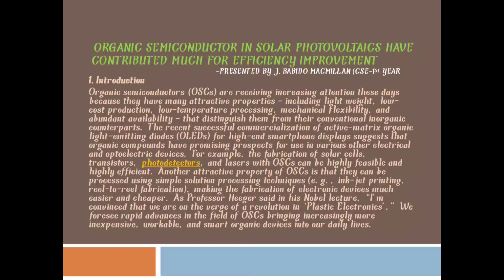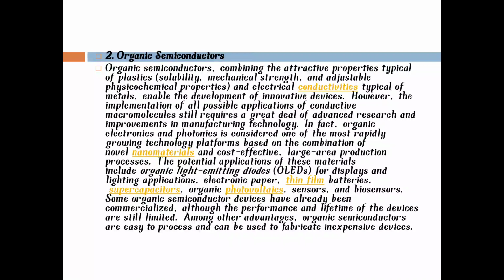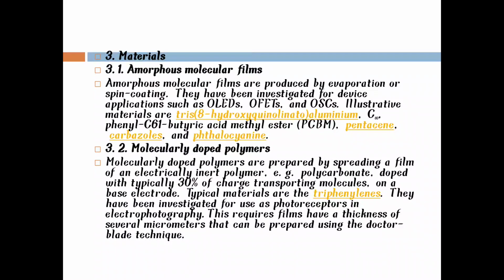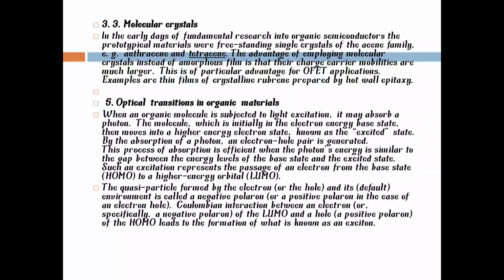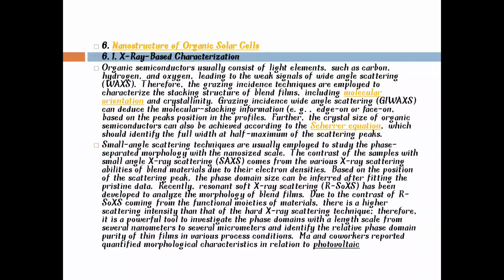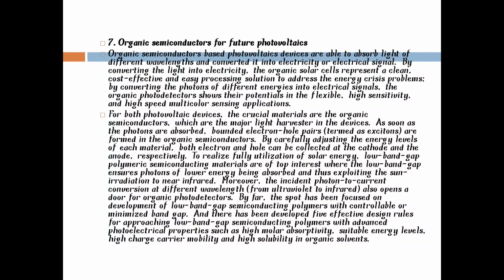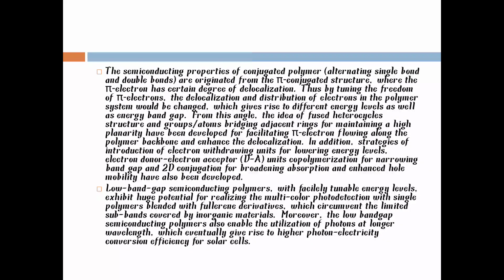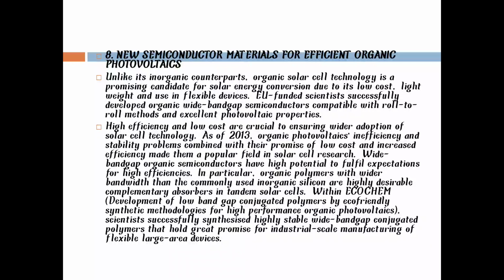Organic Semiconductors in solar photovoltaics have contributed mush for efficiency improvement.